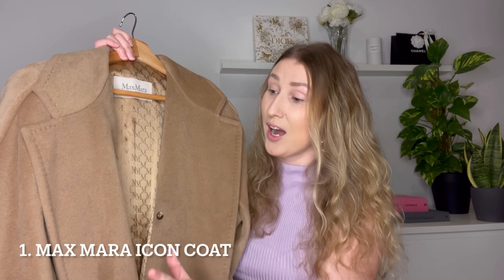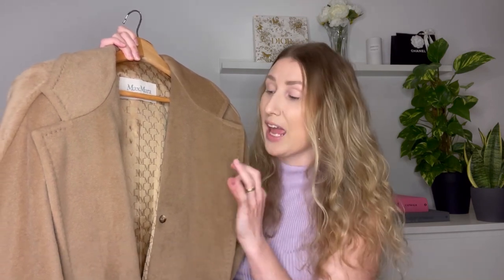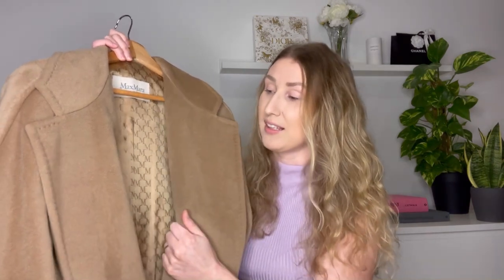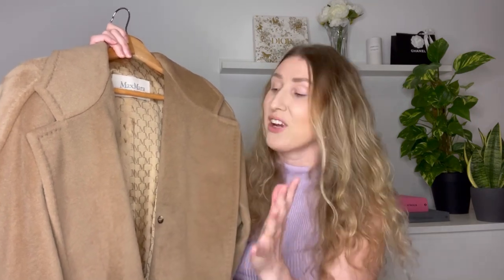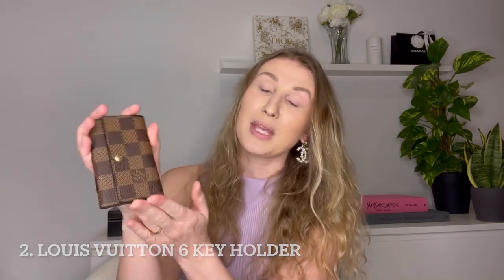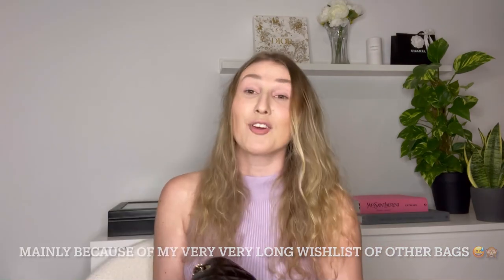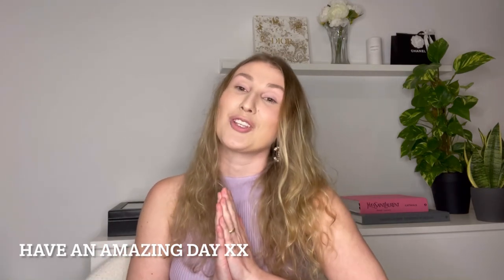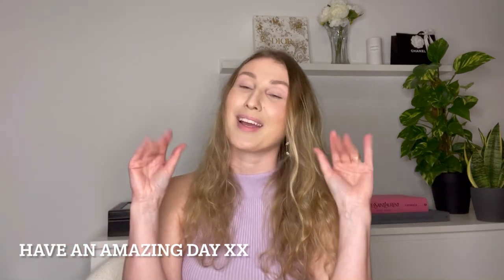LUXURY DESIGNER ITEMS I WOULD BUY AGAIN & AGAIN TAG | My Luxury Fashion Holy Grail | Laine’s Reviews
Hello my fashion lovers, in today’s video I’ll be going through my absolute favorite luxury designer fashion items! If I ever lost any of them, I would replace them as fast as I could and, some of them, I have already repurchased in more colors!

Have an amazing day, I’ll see you in my next video XX